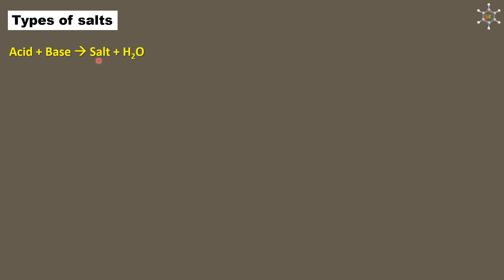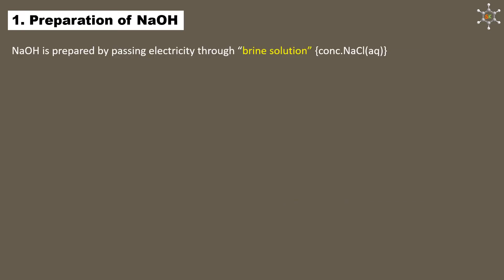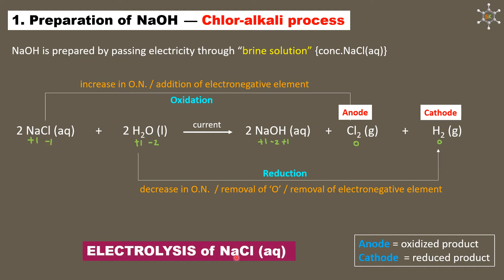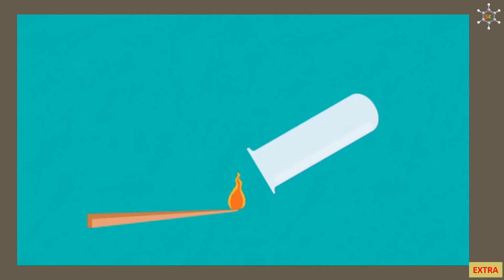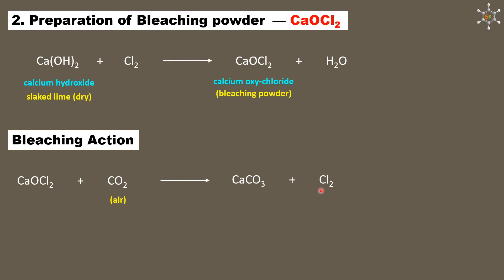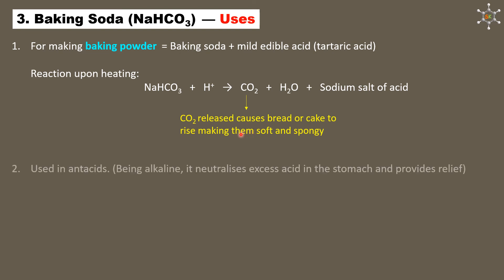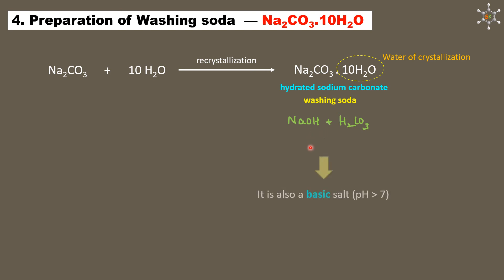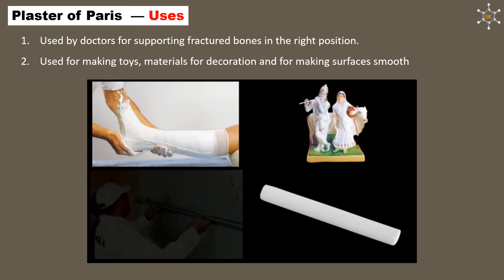7 - SALTS - Chapter 2-Acids, Bases & Salts (10th CBSE/STATE - SCIENCE)